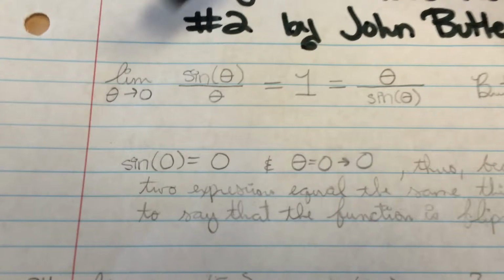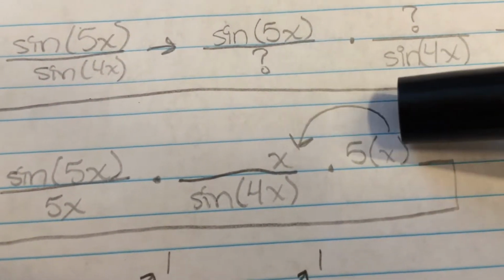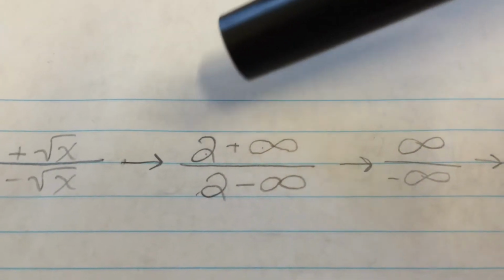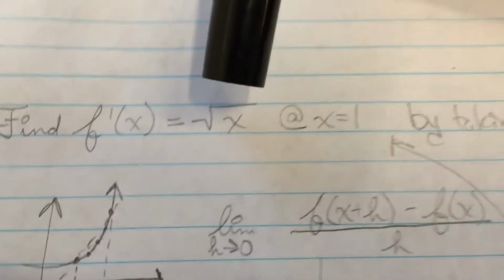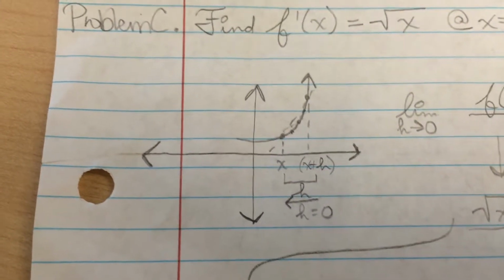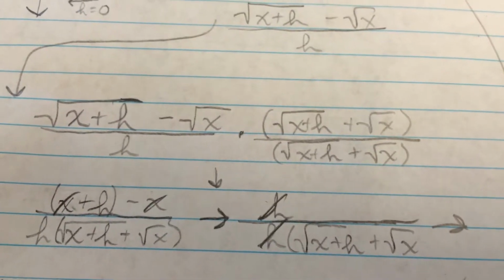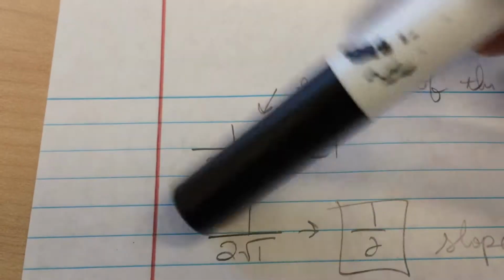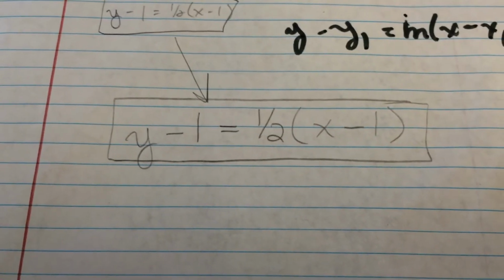Challenge Math 1000 Interactive Video #2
This video explores three problems that deal with the limit.